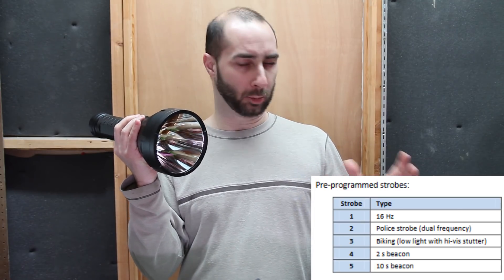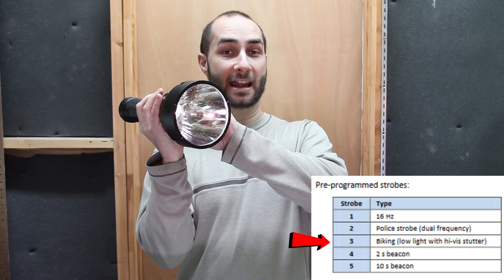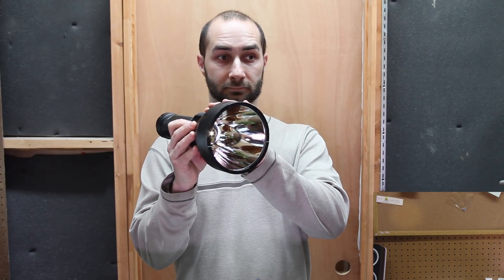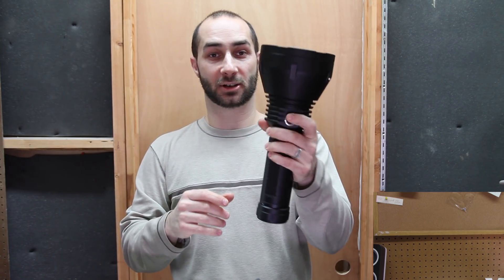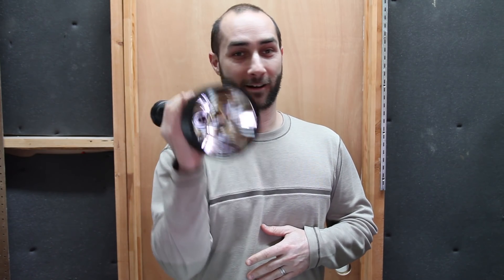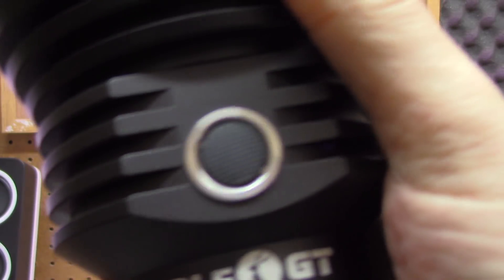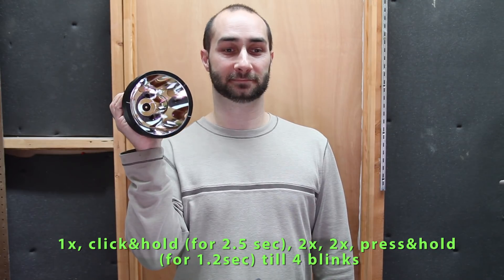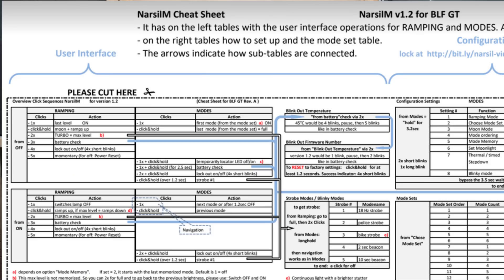How to Program the BLFGT (Budget Light Forum Giga Thrower)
How to operate the basic functions of the BLF GT as well as program the advanced features.   Learn to easily navigate the menus, change groups and customize the UI to your preference.
FOR SALE BLFGT
FOR SALE ON AMAZON

RAMPING GROUP
--Basic Operation 0:35
--How to change strobes 1:30
--Battery check explained 2:19
--Temperature check explained 2:56
--Momentary mode 3:32
--Switch from Ramping to Modes 3:57
--How to factory reset 10:28

MODES GROUP
--Basic operation 5:36
-- Programming special functions (strobes, moonlight etc) 7:18
--How to factory reset 10:10

FAQs:
Why is my mode count off?  5:36
Why isn't moon light working? 8:20
How do I shut off the switch light 9:12
How do I change mode groups? 3:57
How do I set the moonlight mode level? 7:18
Why do I have to double click to turn the light on? 8:20
How do I program the advanced features? 9:12